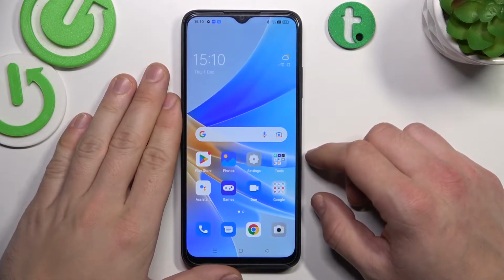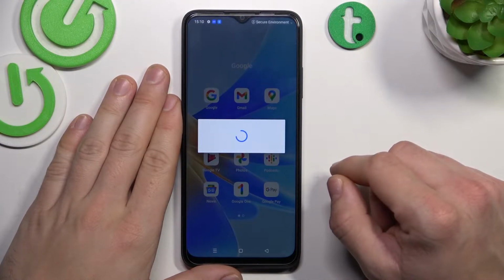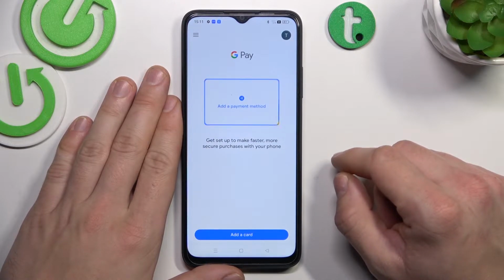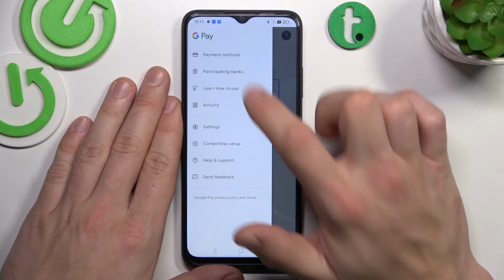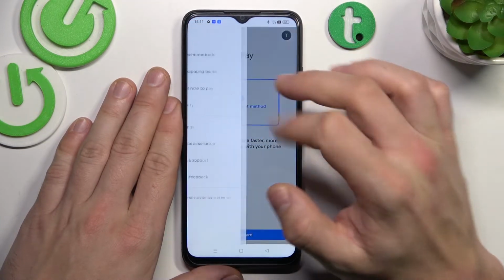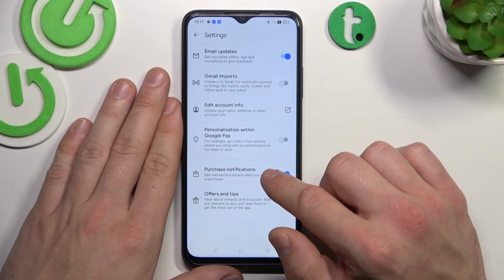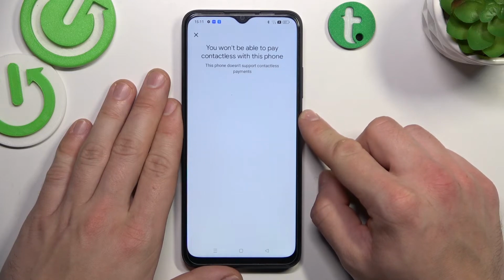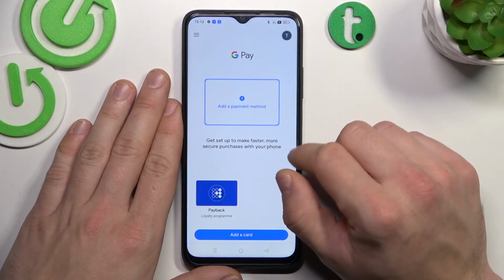How to Manage Google Pay on OPPO A17?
In this video tutorial, we'll show you how to use and change settings in the Google Pay app so you can make contactless and online payments on your OPPO A17.

How to Control Google Pay in OPPO A17?
How to Use Google Pay in OPPO A17?
How to Set Up Google Pay in OPPO A17?